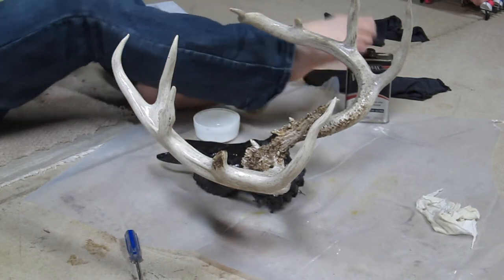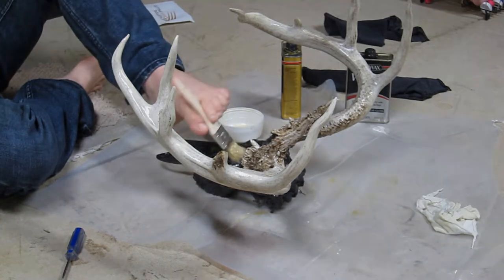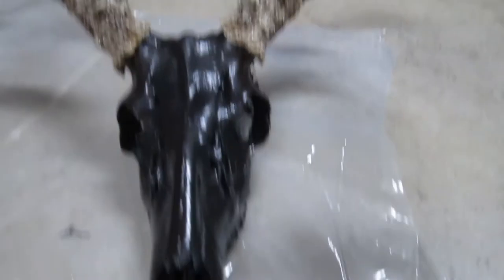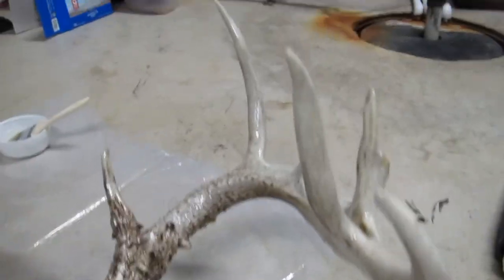Boiled Deer Head Bronzed and Poly Finish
Here I took a boiled deer skull and horns and Gray bronzed and poly finished for display. Bronze turned out much darker than I wanted but only my 2nd one and still learning.